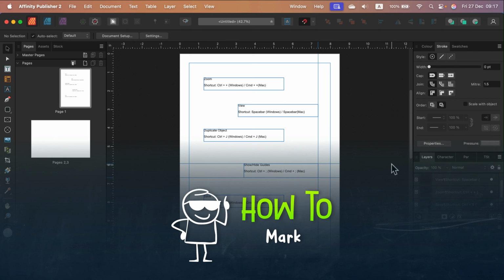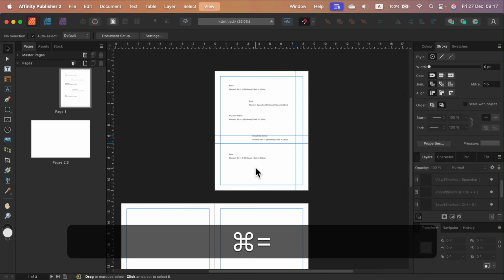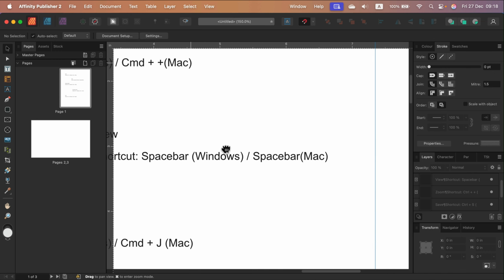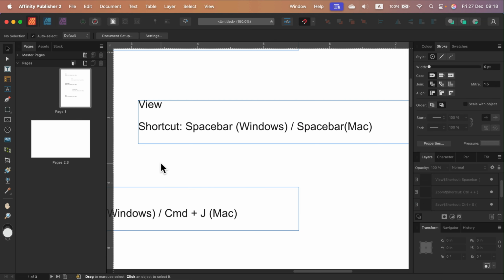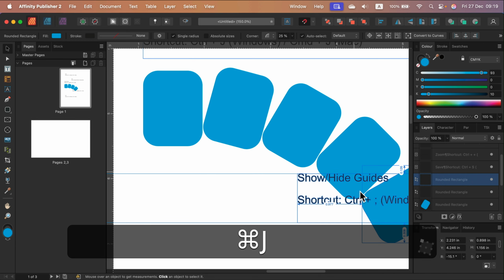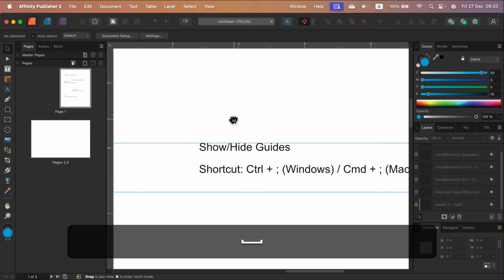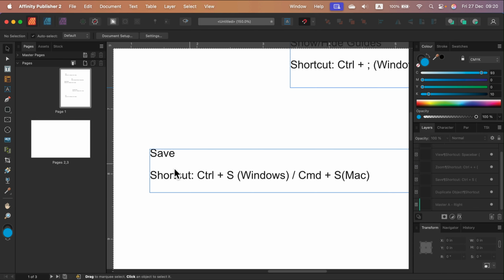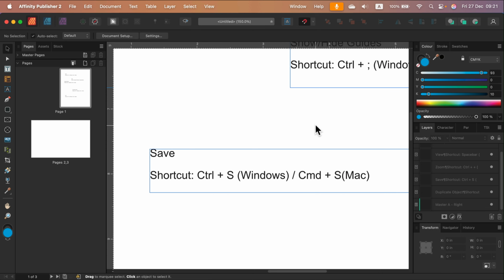Affinity Publisher 2 Keyboard Shortcuts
Discover the essential keyboard shortcuts for Affinity Publisher 2 to speed up your workflow and enhance productivity. This guide covers everything from text editing to layout adjustments, helping you master the tools and features with ease. Perfect for designers, publishers, and anyone working on creative projects.